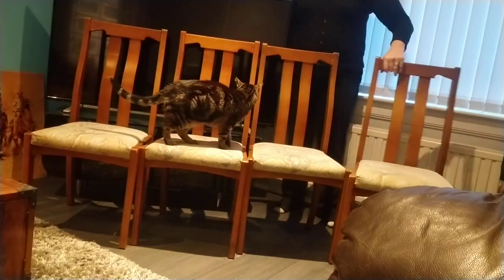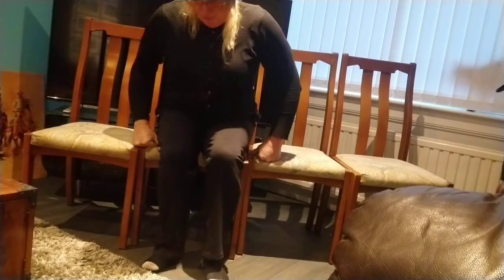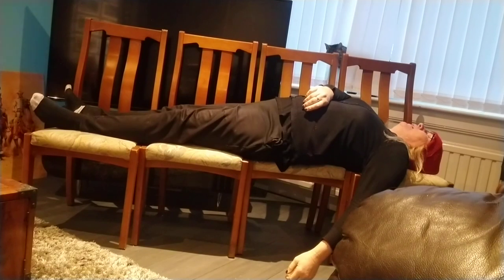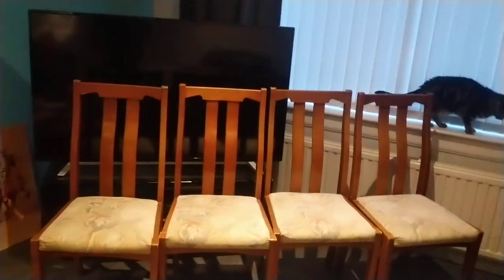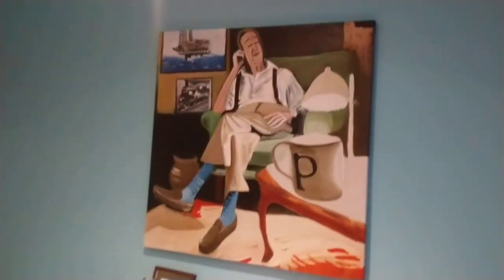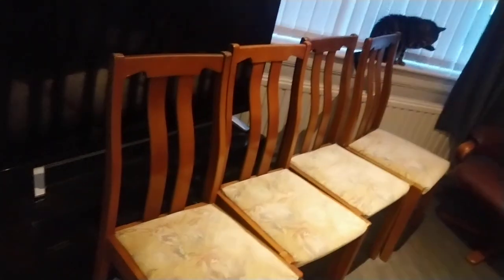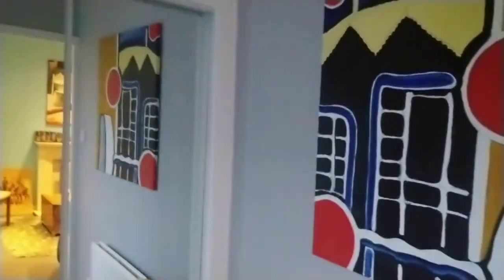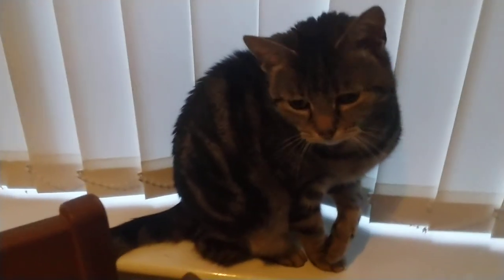Four Dining Chairs, Paintings, Mittens Mini Cooper and Tenants tins with ladies Random Video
A demonstration video